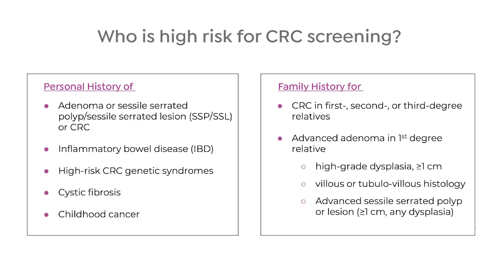5-Minute Check In: Colorectal Cancer Screening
In honor of March as Colorectal Cancer Awareness Month, we are taking a closer look at our updated colorectal cancer screening guidelines, including risk-based screening, engaging patients, the best approach to screening, incidence and prevalence by age group (including rising incidence with younger patients) and more.

Guests: Ankita Sagar, Devi Mukkai-Krishnamurty Colorectal Surgeon, Associate Professor, Creighton University School of Medicine